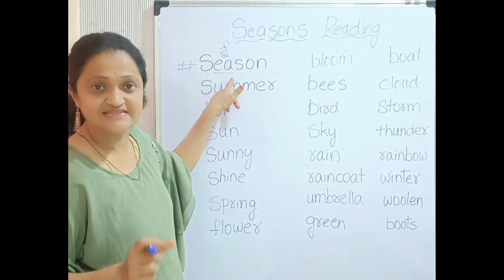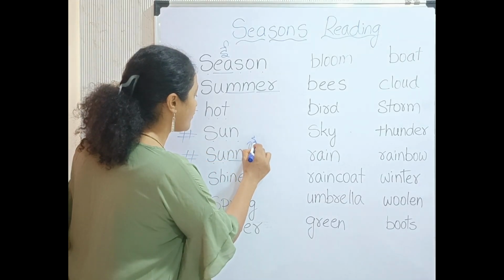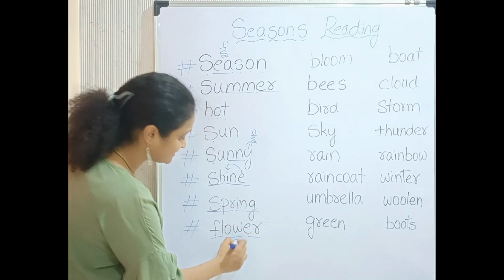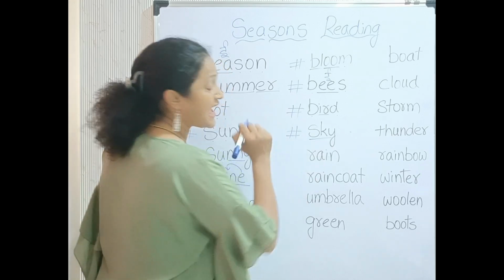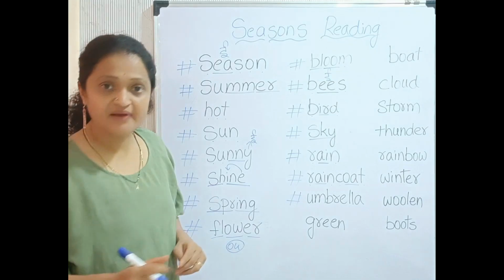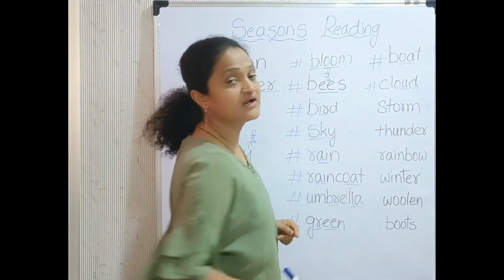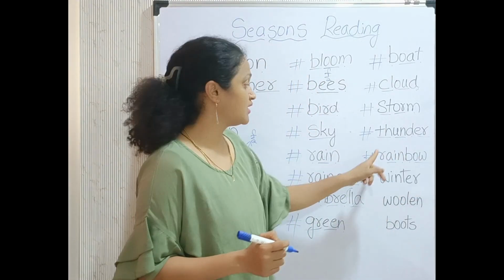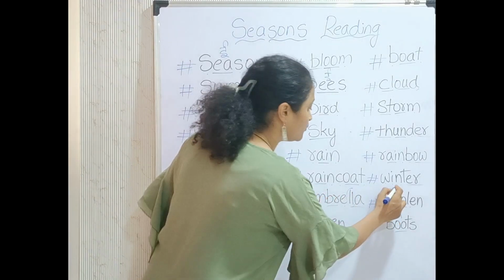Read seasons with phonics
Easy reading with Phonics
Kindergarten lessons
Summer winter rainy spring